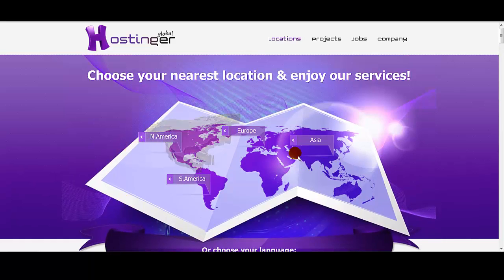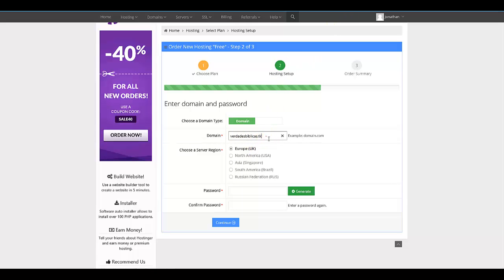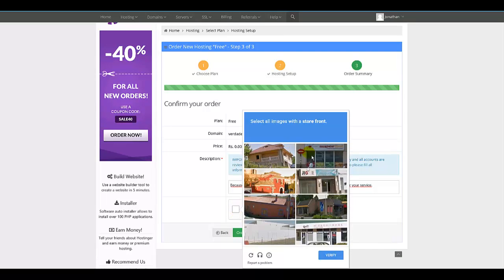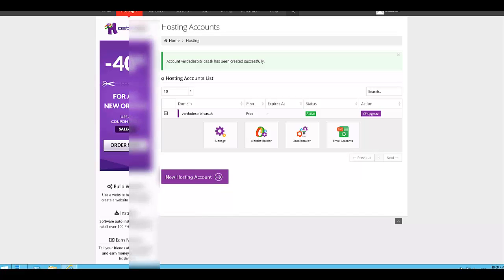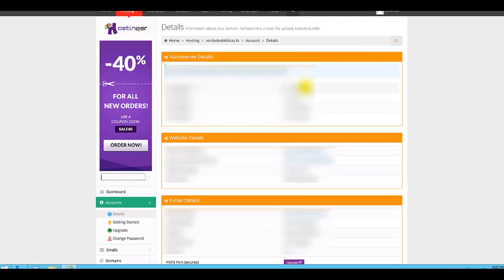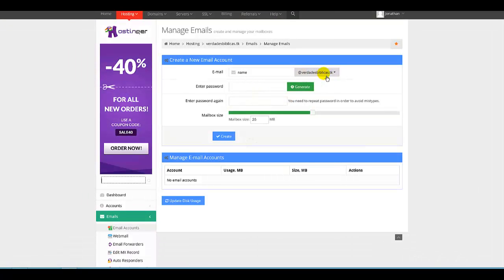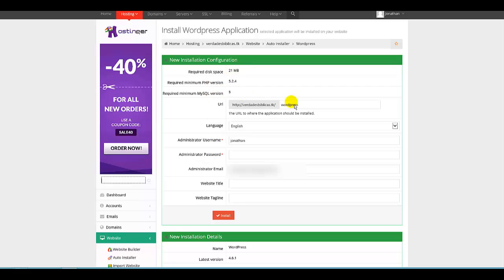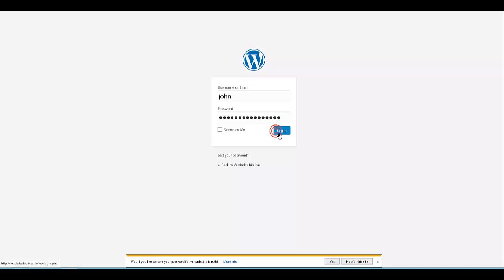HOW TO GET A FREE HOSTING SERVICE FOR YOUR WEBSITE 2019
Hi there! In this tutorial I show you how to get your own FREE HOSTING SERVICE for your website or Application.

Need a professional wordpress website? Get one here! Domain included!

If you ever need any help to create your website, let me know. I can help you!

Need more help? Hire me on Upwork